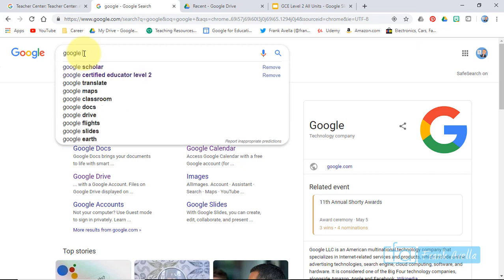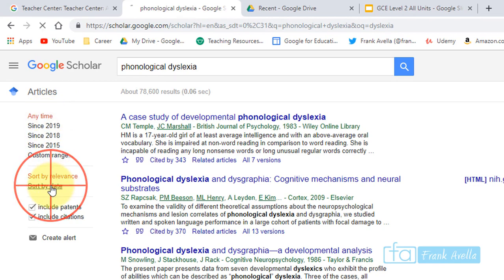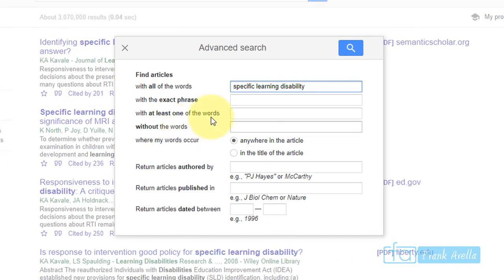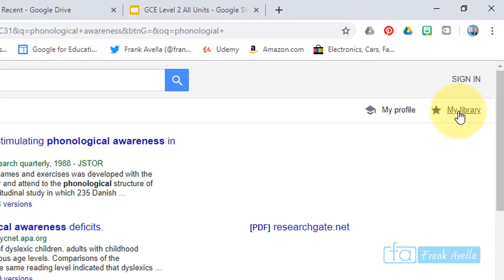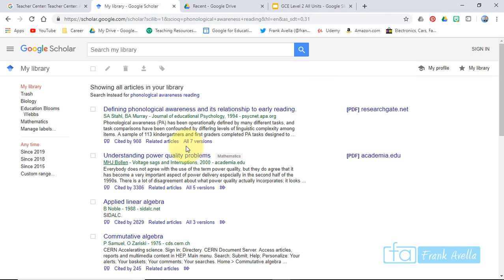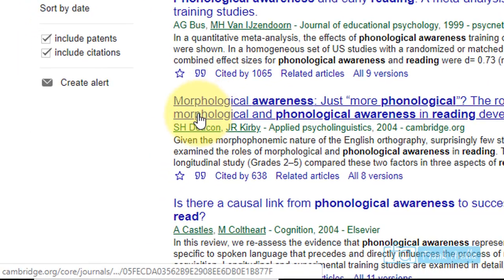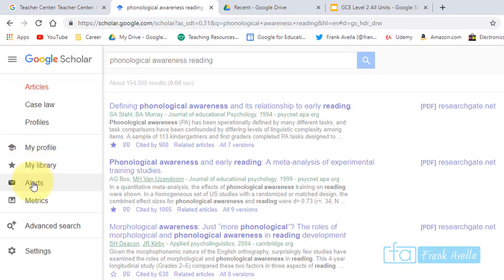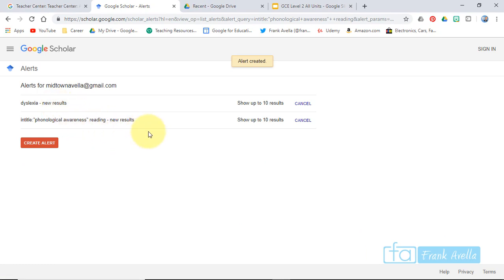Google Scholar Tutorial: Google Certified Educator Level 2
In the video, Google Scholar will be explored in detail. This video is also designed for educators, teachers, administrators, child study team, and other school to help them pass the Google Certified Educator Level 2 exam. Upon passing the exam, teachers will earn themselves the Google Educator Badge of Achievement. This video is part of a playlist that contains all tasks from the Google Educator Level 2 Advanced training from the Google Teacher Center. The Google for Education Teacher center has a number of different training for individuals looking to become certified as Google Certified Trainers, Certified Innovators, Partnerships, and Reference Schools. Other training from the Google for Education Teacher Center include the G Suite for Education training which is somewhat new. In these videos educators will learn how to promote digital tools and digital citizenship, leverage learning models to personalize learning, use advanced features to optimize workflow, interpret and analyze student data, design interactive curriculum, and give students a voice.